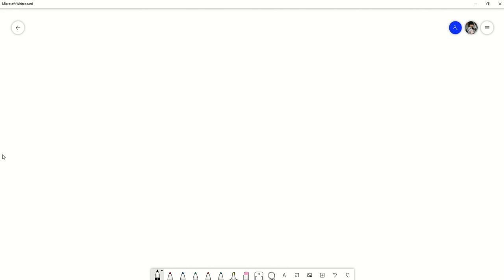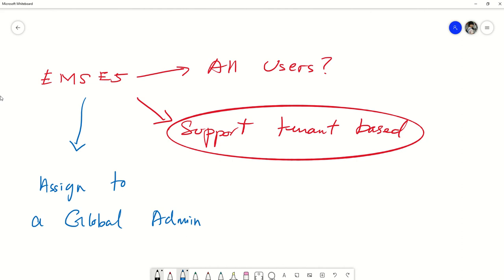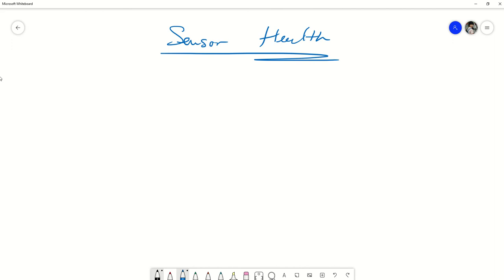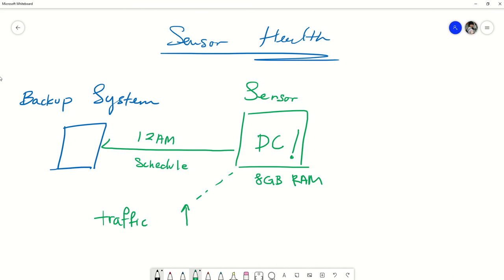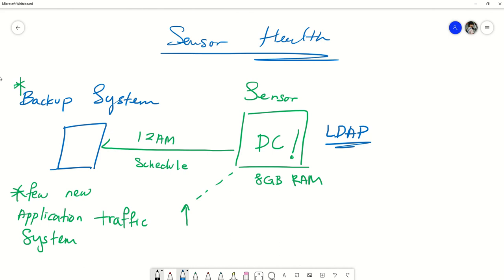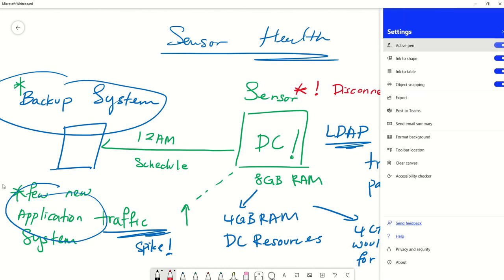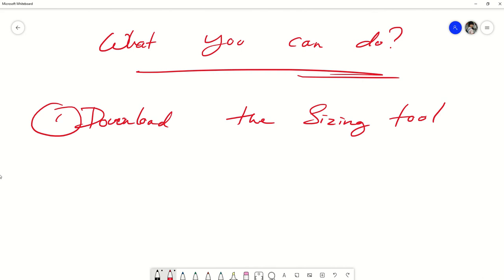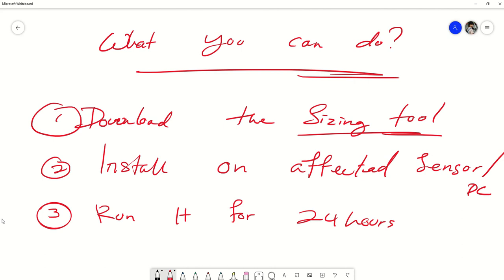Technical Diaries: Azure ATP License and Troubleshooting Sensor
Just a simple get to know the licensing and troubleshooting sensor's health issue